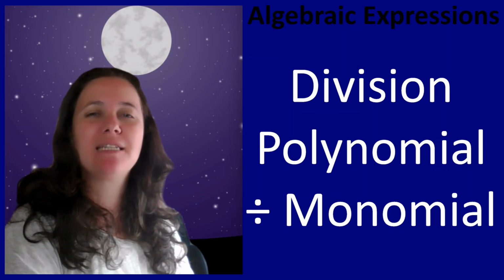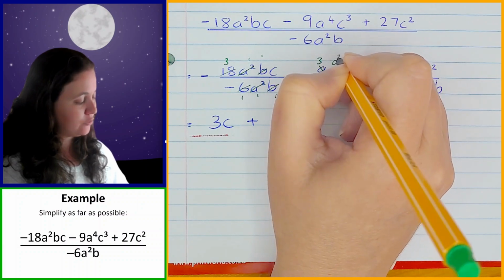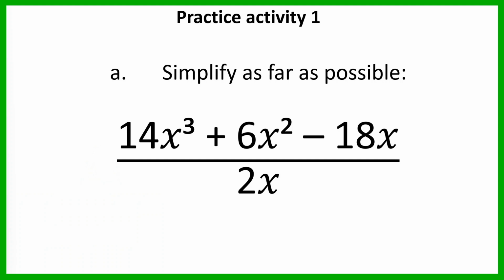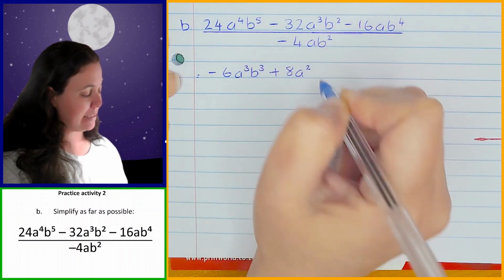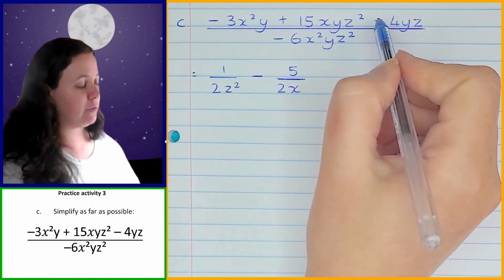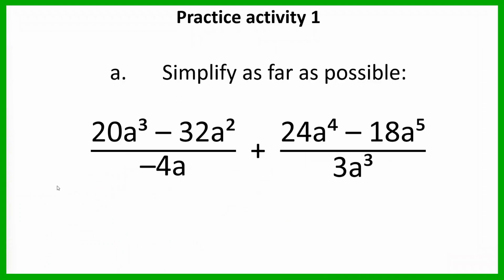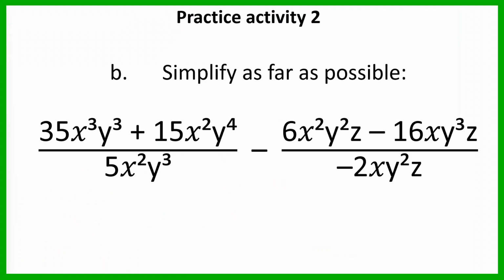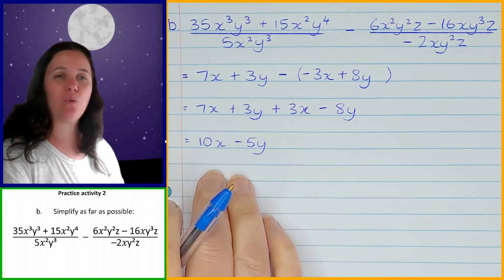Grade 9 Maths Term 1 Lesson 26 Dividing polynomials by monomials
In this video, we'll dive into Dividing polynomials by monomials, a fundamental part of the Grade 9 Mathematics curriculum (CAPS) under the Algebraic Expressions topic. Here's a breakdown of what you can expect to learn:

✅ Distributive property of division

✅ Dividing polynomials by monomials

Join me in this educational journey as we unlock the mysteries of Multiplying Monomials by Polynomials. Happy learning! 📖🎓📊

Timestamps:
00:00 Distributive property of multiplication
01:22 Example - Dividing polynomials by monomials
07:34 Practice activity 1a
09:23 Practice activity 1b
12:49 Practice activity 1c
17:07 Example
19:35 Practice activity 2a
23:34 Practice activity 2b